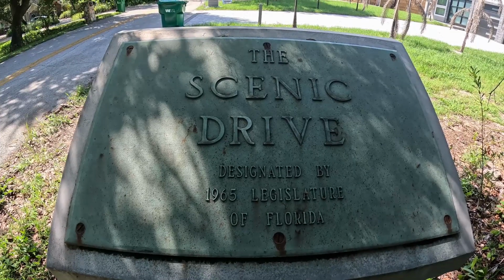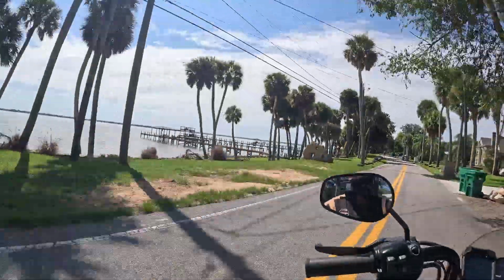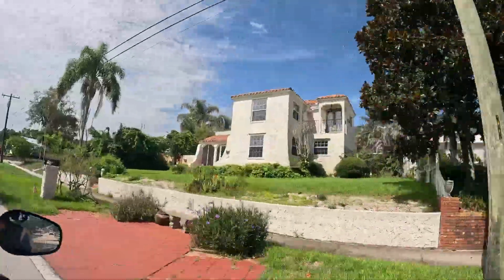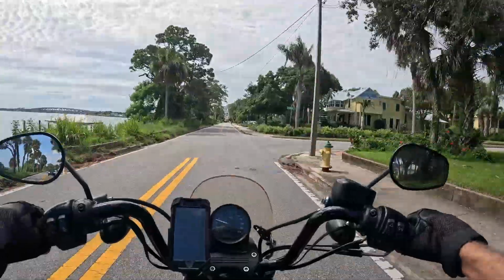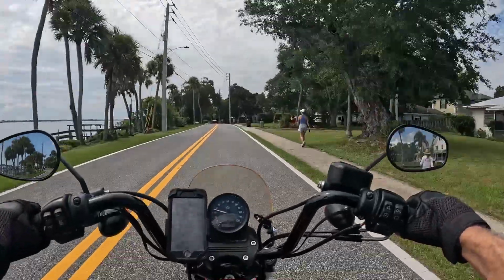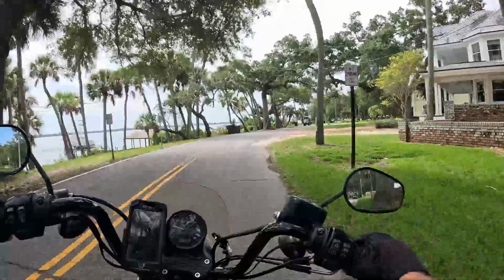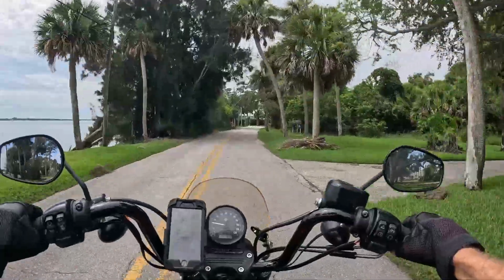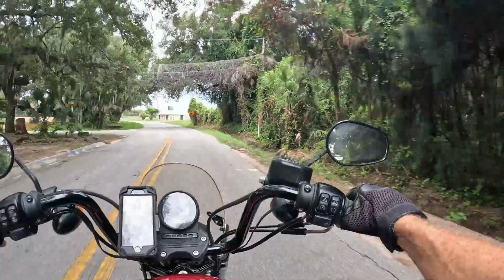Hero 13 Black Test Ride on the River Road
Today I took a ride down beautiful River Road in Brevard County, Florida, while putting my brand-new GoPro Hero 13 Black with the Media Mod to the test. I also recently installed new wheels on my motorcycle, so this ride was the perfect opportunity to break them in and see how everything performed together.

Was the Hero 13 Black worth the upgrade from my trusty Hero 5 and Hero 6? Watch the video and decide for yourself as I cruise one of my favorite scenic roads, capture the sights and sounds of the ride, and share my first impressions of the camera.

If you enjoy motorcycle rides, scenic Florida roads, GoPro camera tests, and honest reviews, you're in the right place.